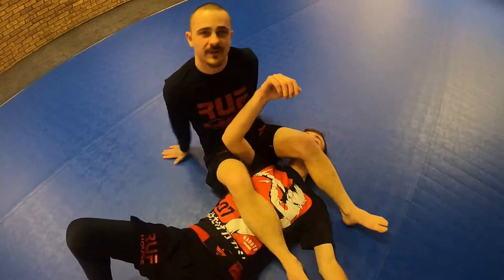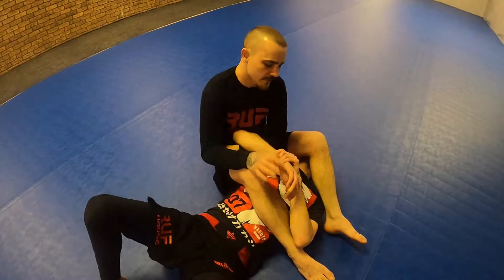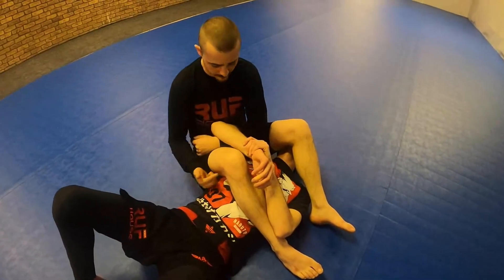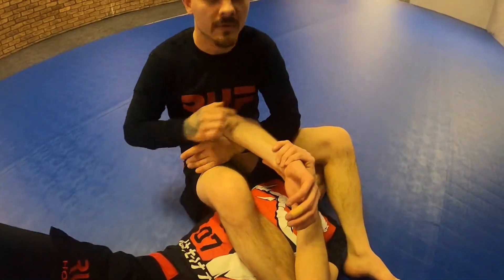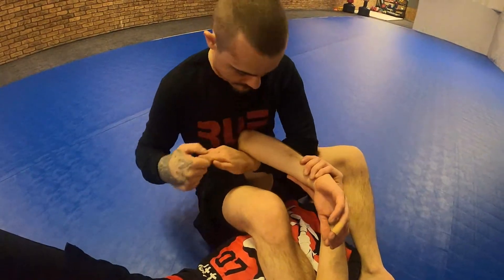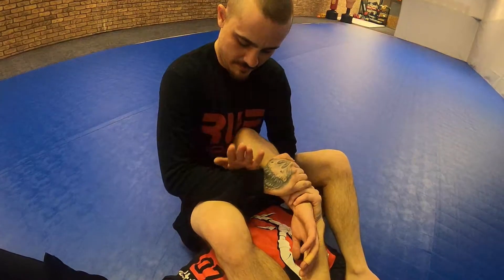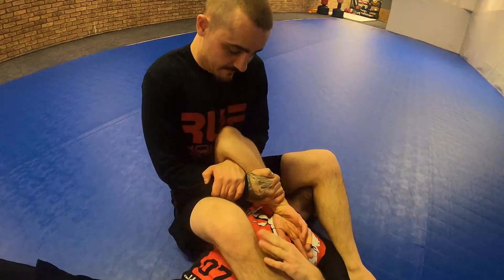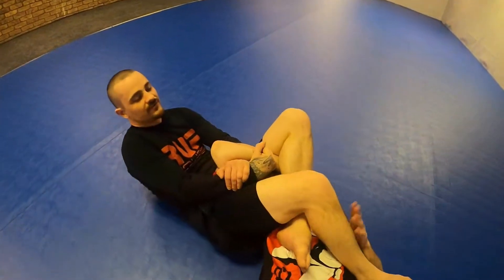Quick Technique: Arm Bar Options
We've all been there before. Knee-deep in a good roll and are just about to secure victory with a sick arm bar when your opponent very rudely locks their hands together in defense to deny you your moment of glory. Well Coach Kaz is here with some cheeky tips to break the arm-bar siege. Digging the blade of your wrist into your opponents interior elbow and forcing the joint closed means they'll have to choose between giving up the arm bar or having their elbow pop open like a soda can in the microwave.